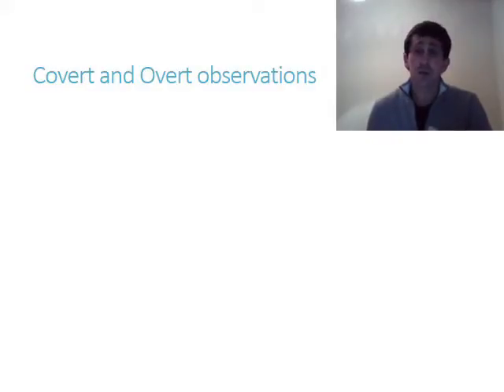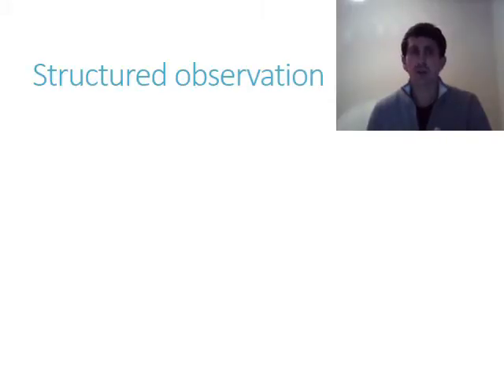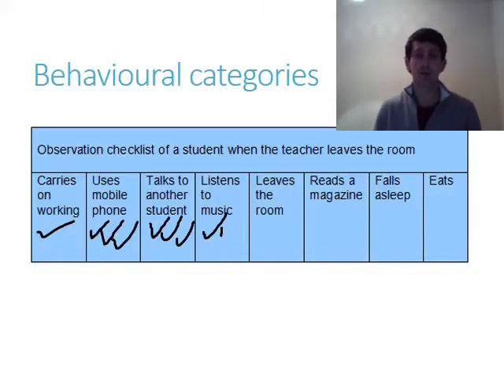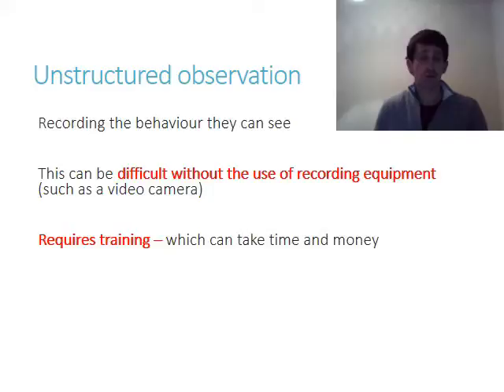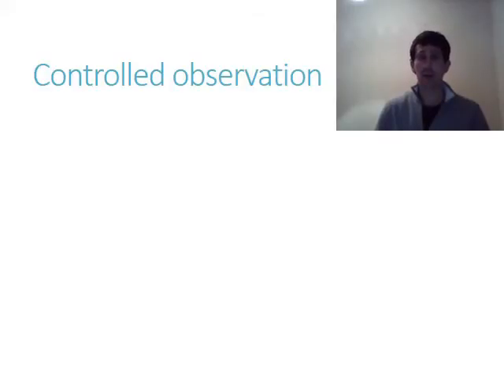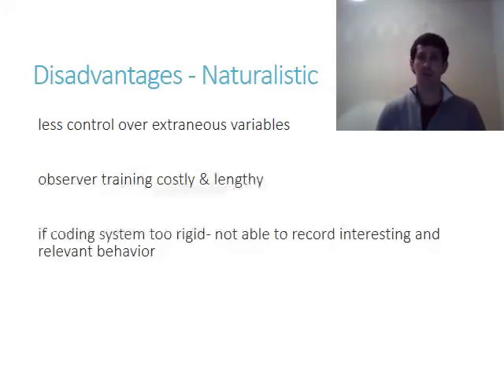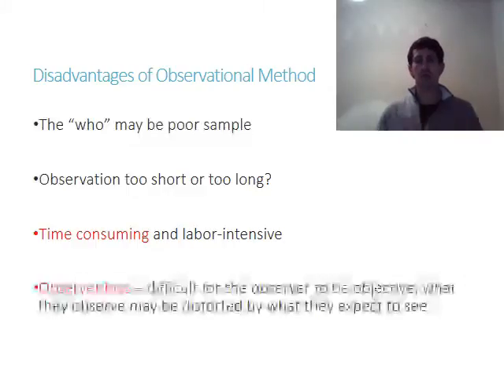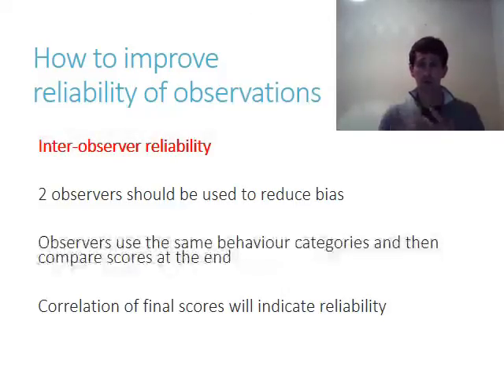Research methods observations